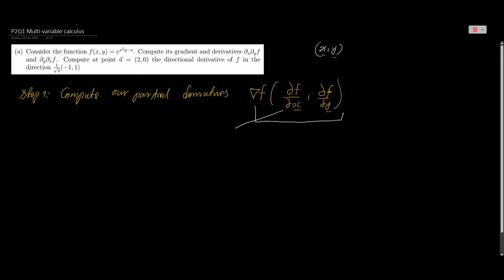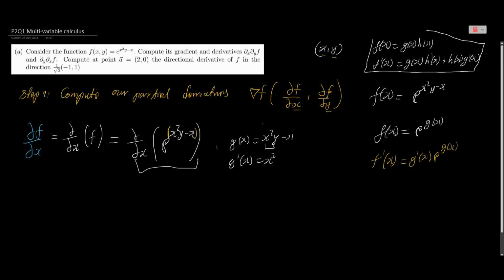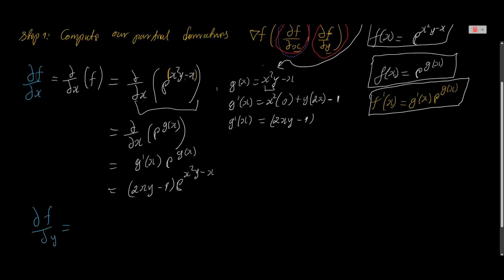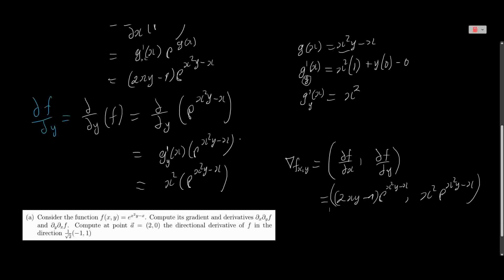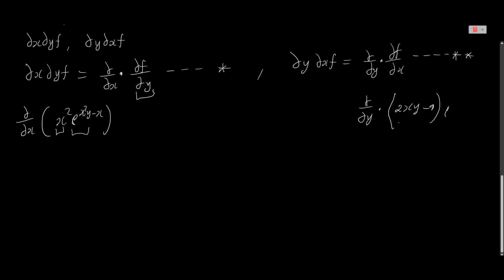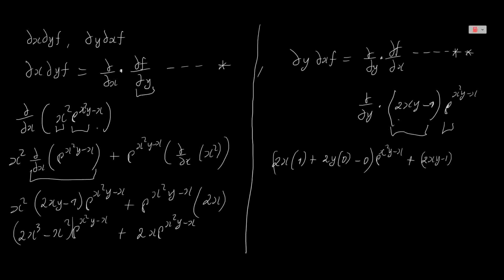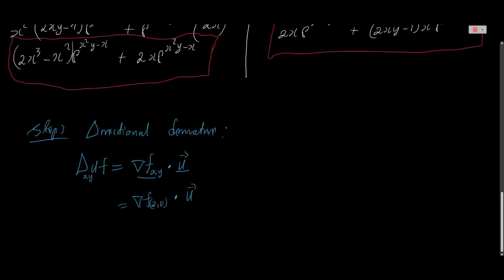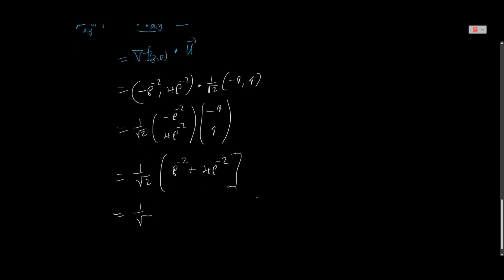Q2a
Happy learning.